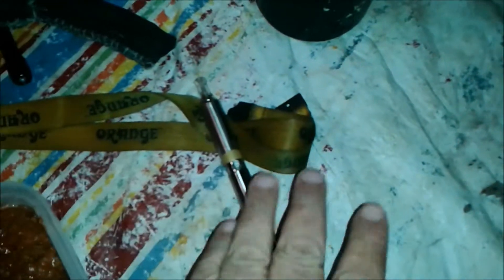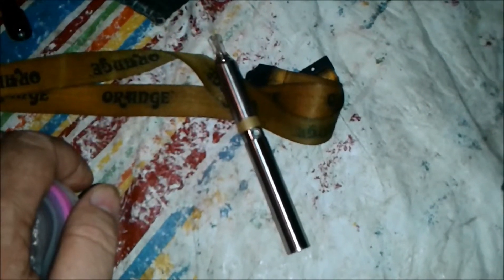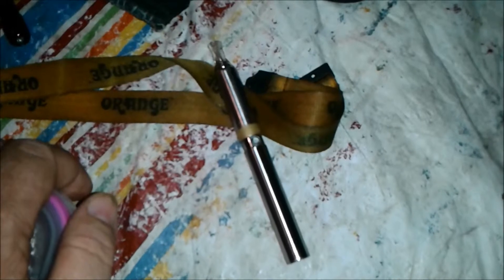VR FOR ERIC C 500 SUB